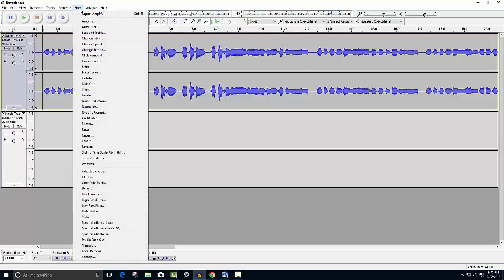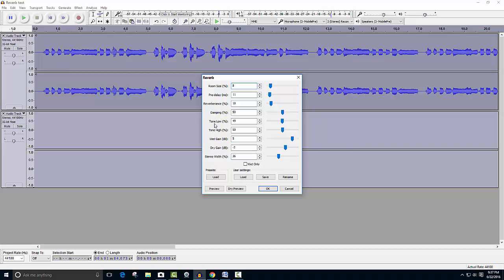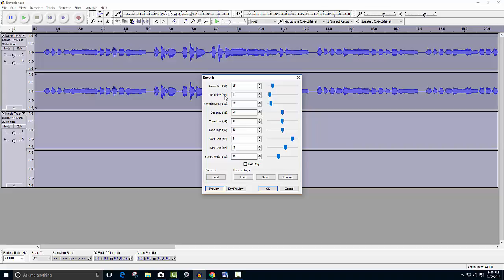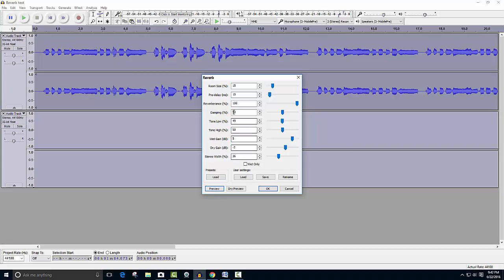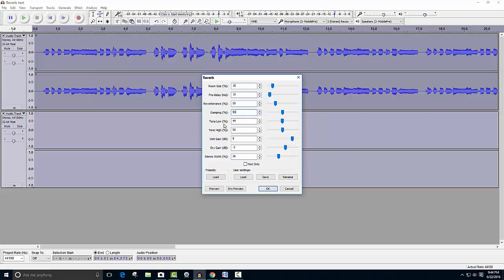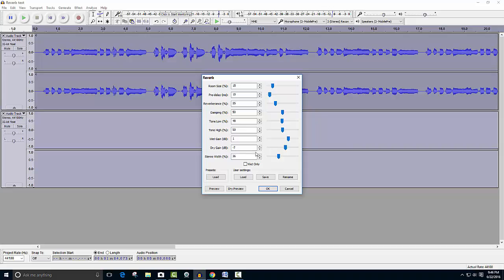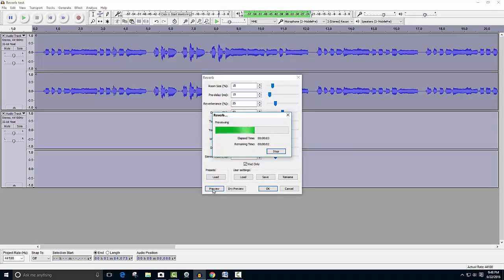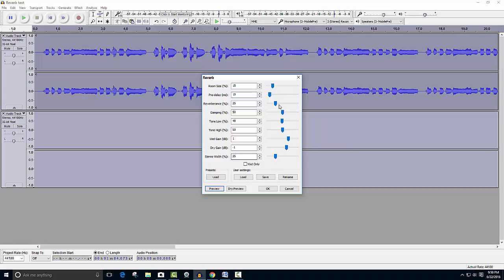Using Reverb in Audacity in Windows 10 2016 NNN